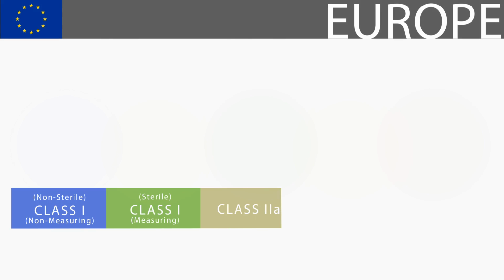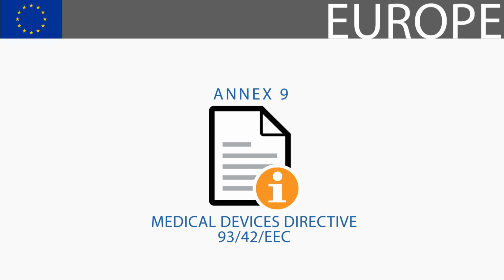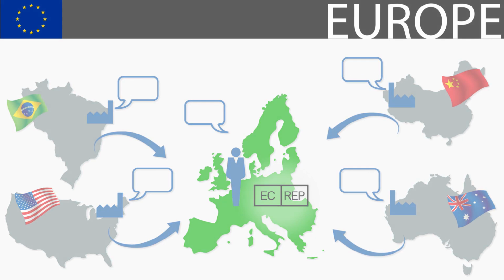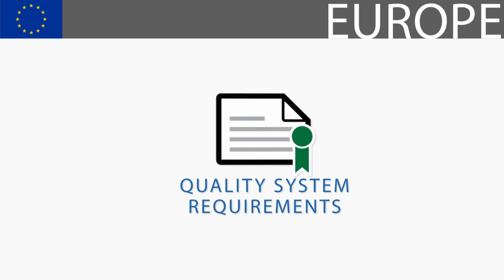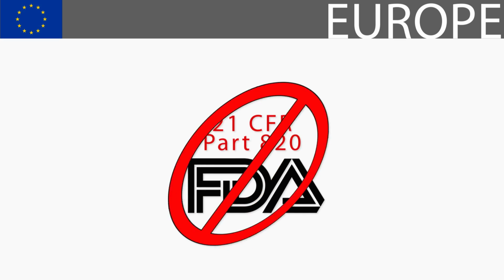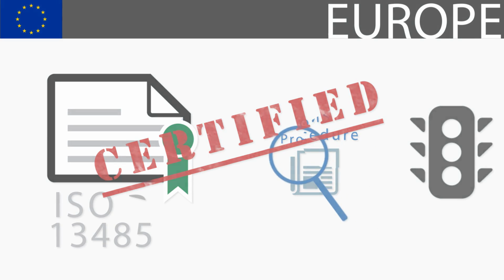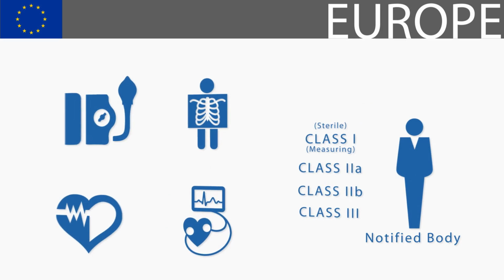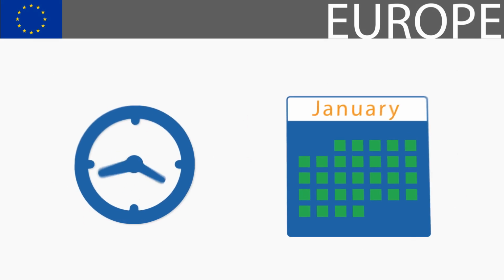European Medical Device Market Overview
Europe is the world's second-largest medical device market with 500 million people. It is made up of 28 member states (and growing) and has 20+ languages. Fortunately there is one approval process for medical devices. Interested in entering this market? This short video tells you how. Topics covered include how devices are regulated, CE Marking certification, classification of devices, the EC Rep, and more.